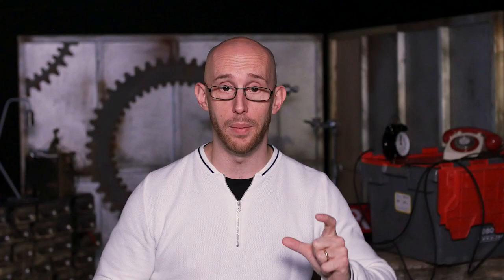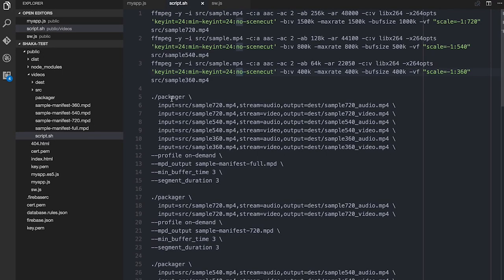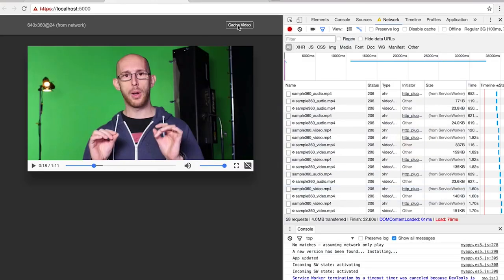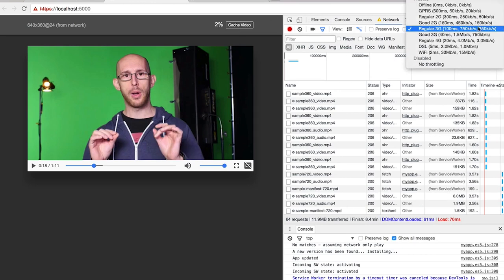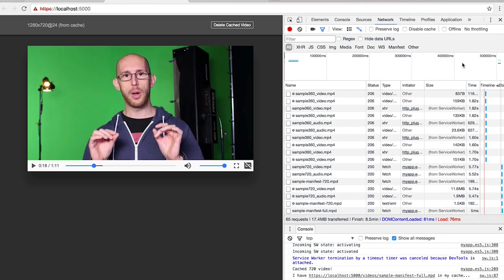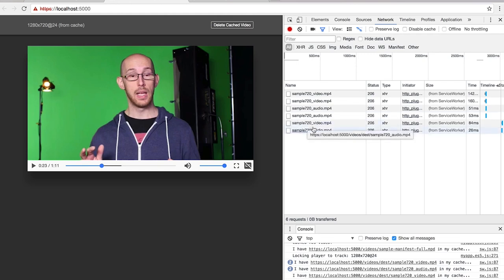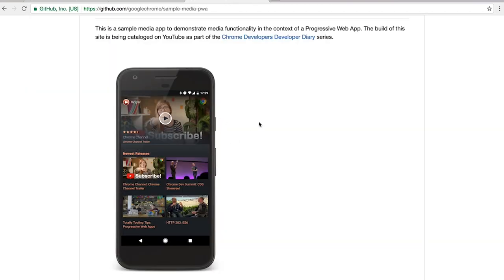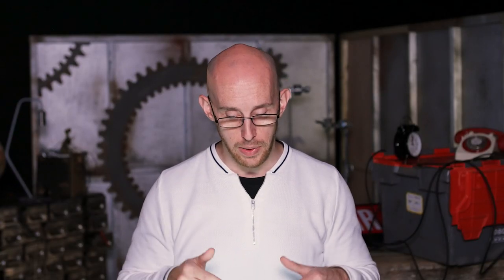Building a Media Player #4: DASH Manifests and an Offline Prototype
Learn more about the sample video-on-demand media Progressive Web App on GitHub

In this extended edition Paul Lewis delves into the code behind his media player - focusing on how to break down video files for streaming & playback!